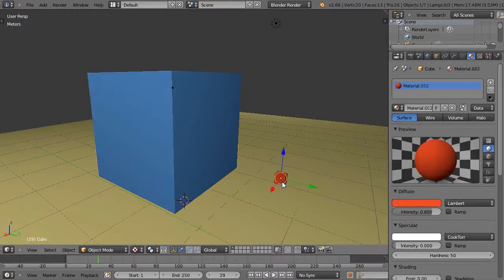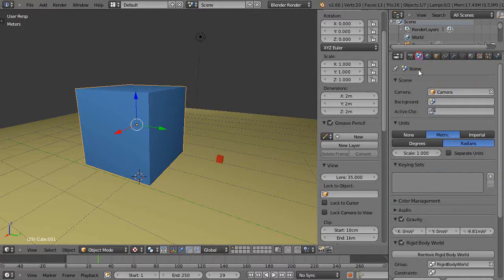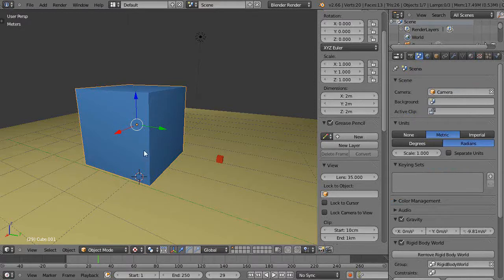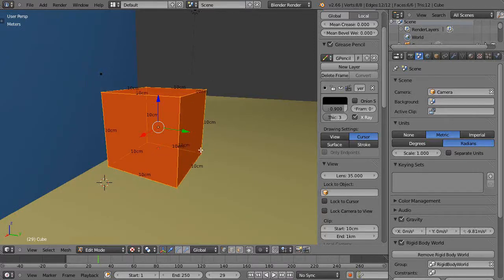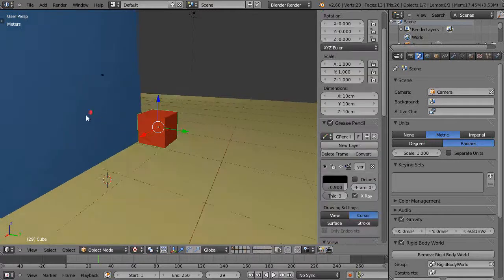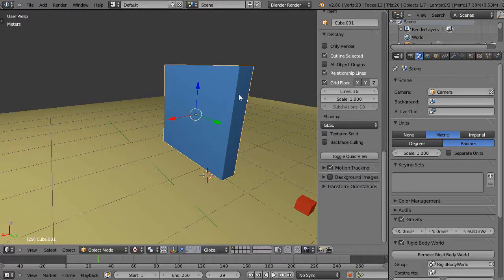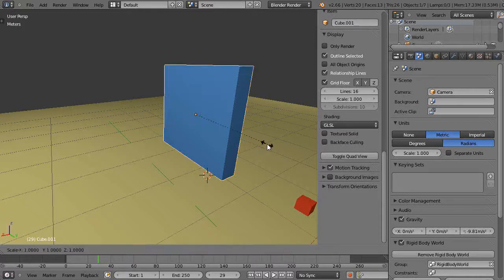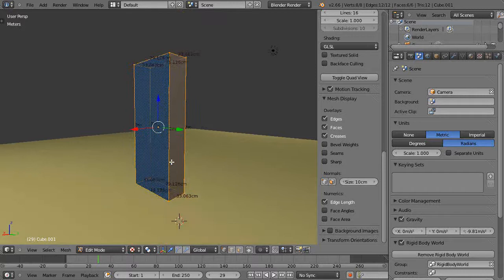Blender Tutorial - Math for Animators - Accurate Scaling of your Objects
In this tutorial, we look at the importance of scaling your objects accurately, relative to each other.